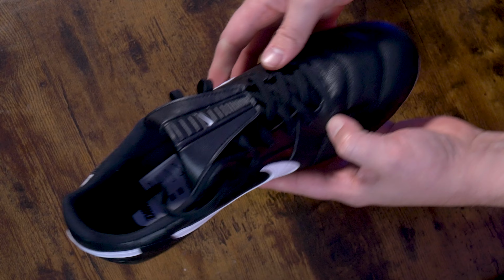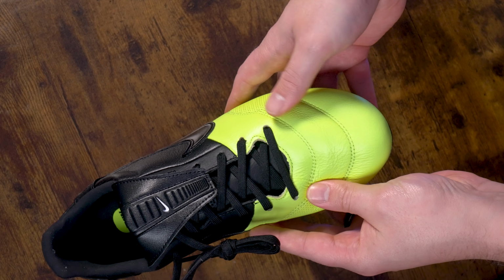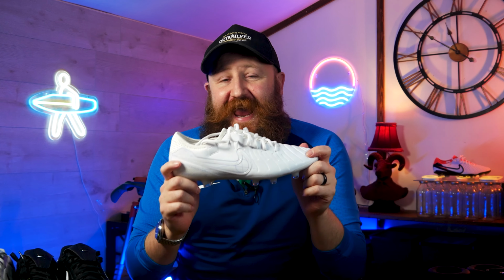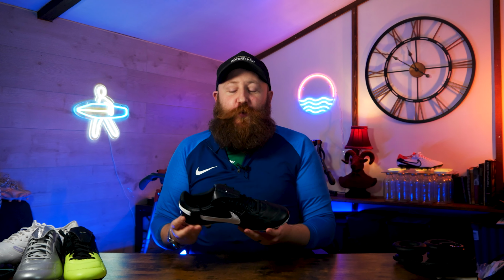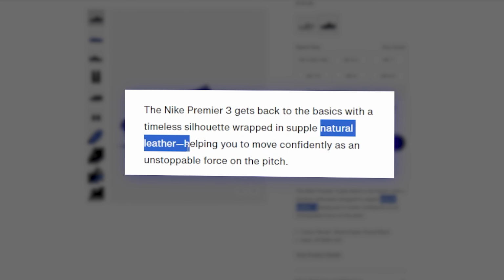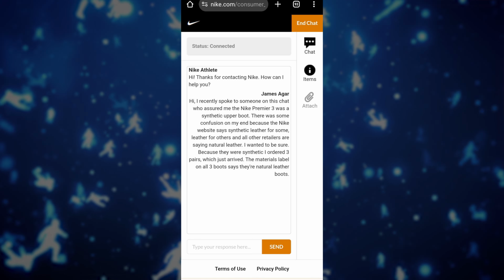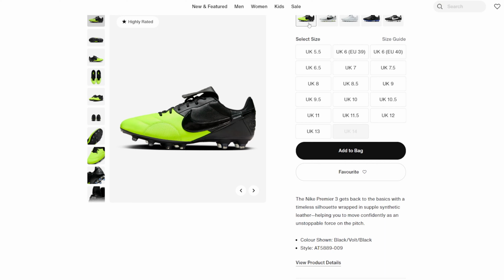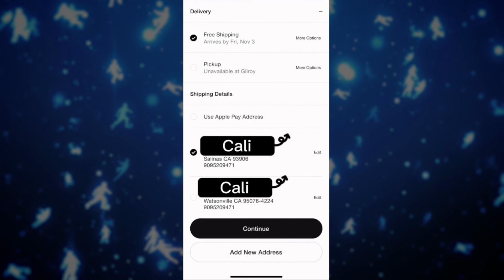Nike Is Lying To You! - Watch This Before You Buy The Nike Premier 3.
Nike is lying to you! One of the most controversial decisions a lot of companies have taken this year is to move away from Kangaroo leather, or leather boots all together.

If you want to grab the Nike Premier then hit this

Nike in doing this have switched the Tiempo Legend 10 to a synthetic leather, flytouch plus and have started advertising the Nike Premier 3, one of the best value for money leather boots out there as synthetic! So it pays to know what you are buying, you don't want to be there trying to buy a leather boot and end up with synthetic, and vice versa, and that is exactly what it happening here! So, make sure you watch this before you buy the Nike Premier 3, so you don't get caught out.

As a man who only dabbles in synthetic boots I was very excited by this, but also pretty sceptical, had Nike really changed every colourway of the Premier 3 to a synethic boot?

Well, what else was I to do other than ask Nike, and order some for myself to find out and see, were Nike lying to me, or had they actually made the premier 3 synthetic?

Huge shout out to @theofficialbootsociety on instagram for spotting this and being the catalyst for this video.

0:00 Intro
0:14 What are Nike lying about?
0:50 How I know Nike are lying.
1:30 Synthetic Tiempo Legend 10 Elite.
1:49 How I worked it out.
3:02 I told Nike - what did they say?
4:00 How to get Kangaroo Leather boots in California.
4:33 How to get the Nike Premier 3.
4:53 The Official Boot Society.
5:11 Thank you.